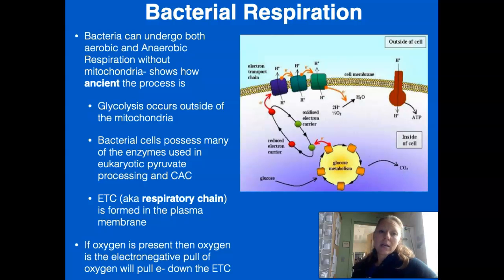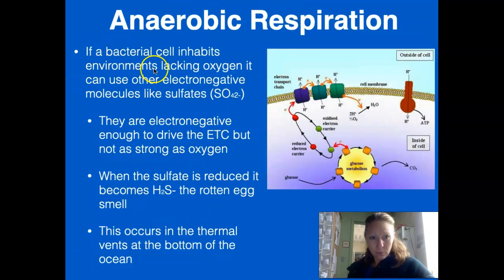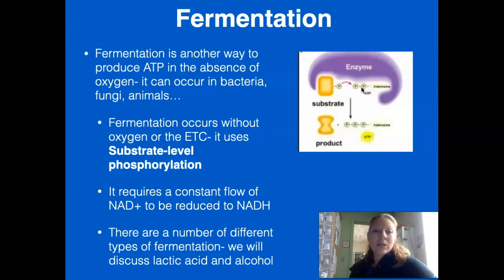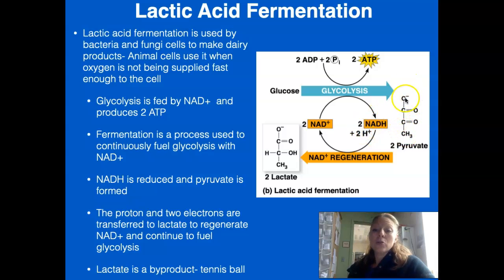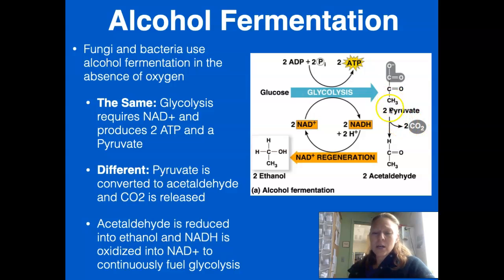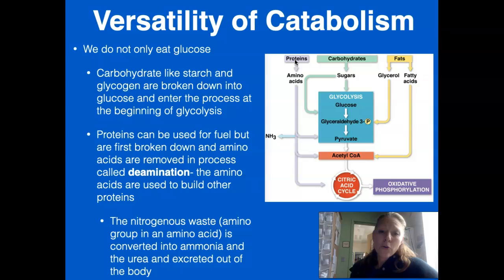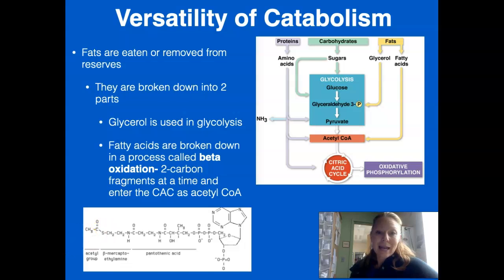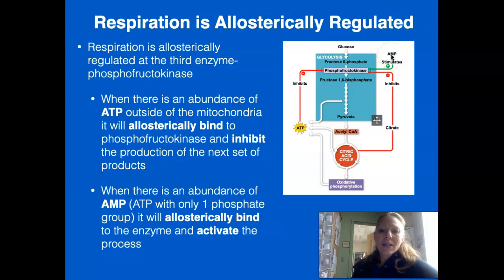AP Bio: 9.5 - 9.6 Fermentation